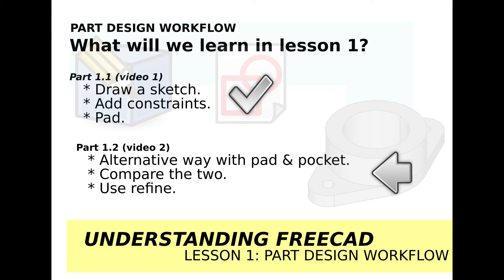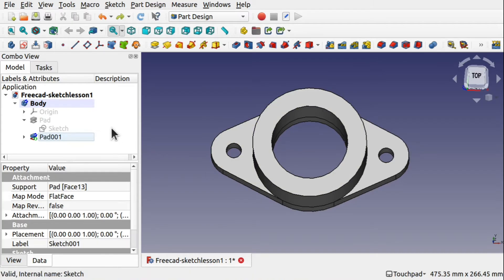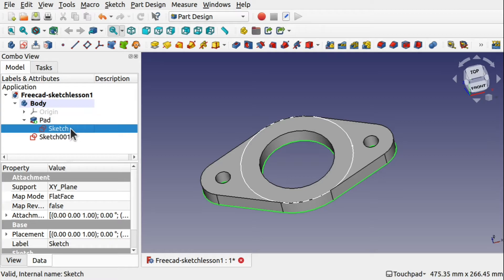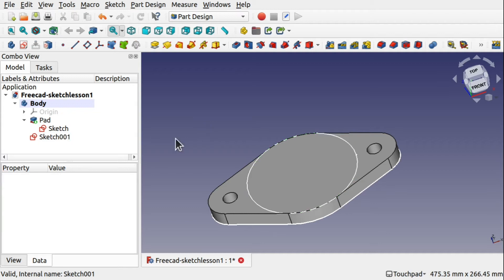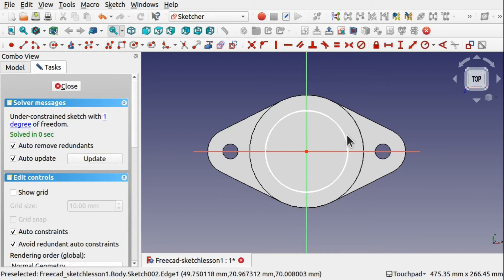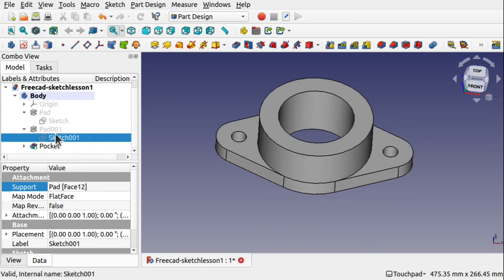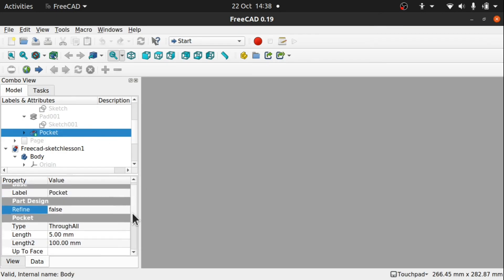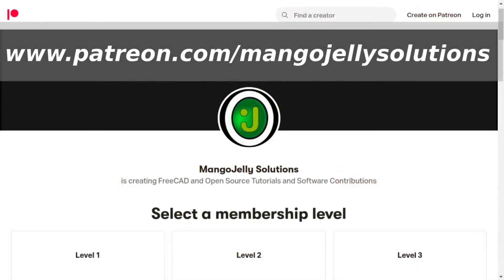Understanding FreeCAD Lesson 1.2 Building a basic part in Part Design Workbench. Beginners Guide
In lesson 1.2 (video part 2 of 2) we will use the Part Design Workbench in FreeCAD and take what we have built in lesson 1.1, modify it but this time using pockets to the part to build it in a different way.  We will learn how to fix broken sketches and resolve these issues, learning about the actions that have been applied to the part and how going back through the actions cause additional faces that we have to be mindful of when we start attaching sketches.  Before we used just the pad, we will now learn how to use the pocket command. We will then compare both parts to see the differences between them but how they still are the same functionally.  We will then use a process called 'refinement' where connecting faces of the models will be merged and we will then see both parts are exactly the same.

we built a simplified CNC part in the Part Design workbench understand the workflow of the part design workbench in FreeCAD and how to use it along with the sketcher to create our part working with the sketcher fully constraining the part keeping our constraints to minimum datum constraints.  We learnt how to deal with conflicting such as the tangent and the alignment constraint and how to resolve them. We learnt how to use the pad tool to extrude or part.